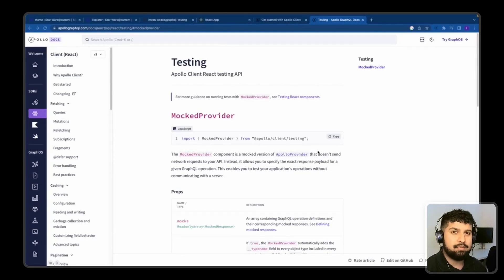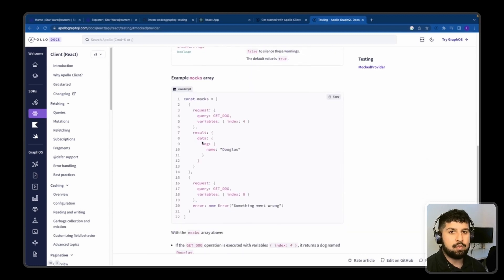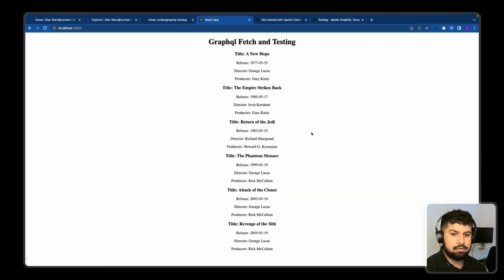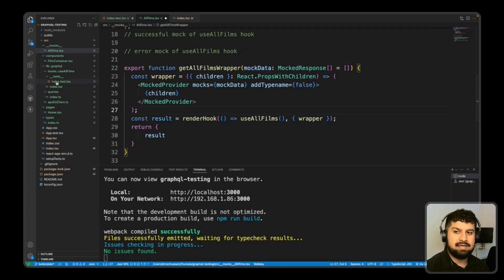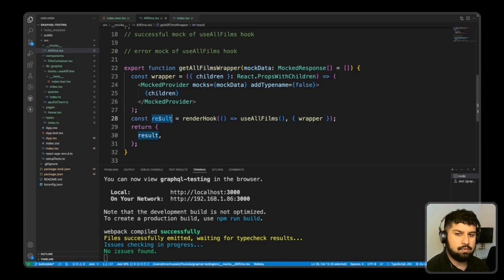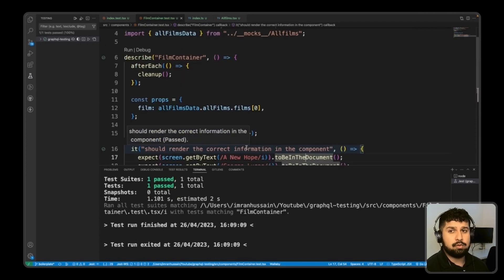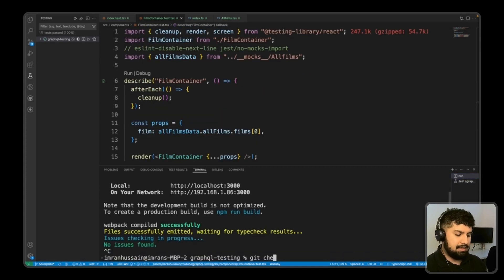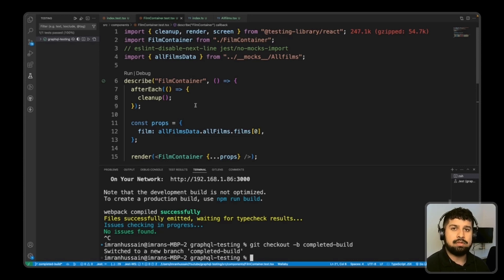How To Unit Test GraphQL Queries With Apollo Client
Hello everyone and welcome to this build.
In this video, you'll learn how to write unit tests for GraphQL queries using Apollo Client. We'll start by discussing the benefits of testing, then we'll walk through an example of how to use Jest and the Apollo Client testing utilities to write unit tests for a GraphQL query. Along the way, we'll cover topics like mocking, test-driven development, and debugging. By the end of this video, you'll have a solid understanding of how to write effective unit tests for your GraphQL queries using Apollo Client.